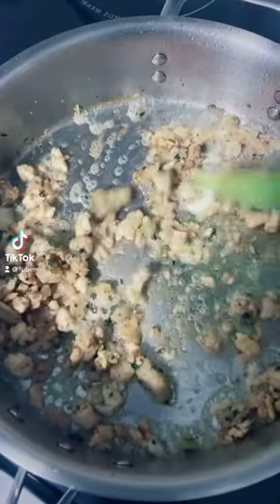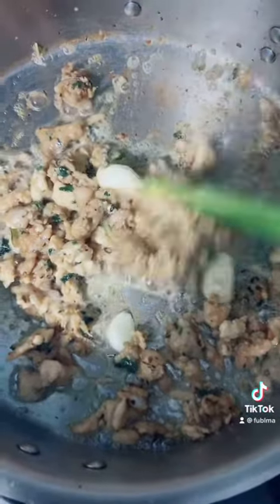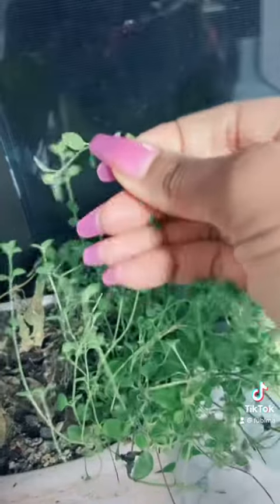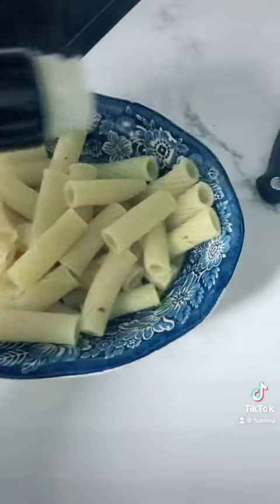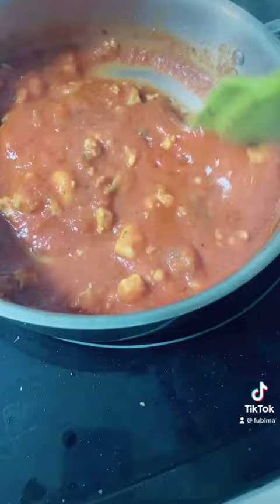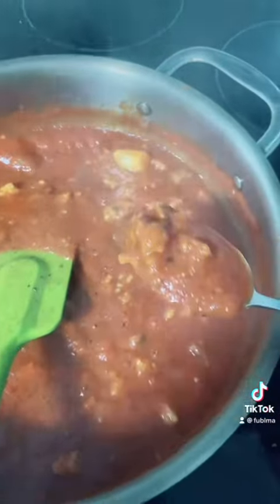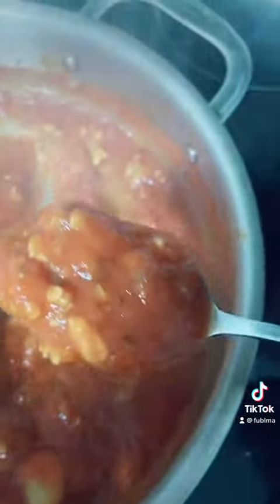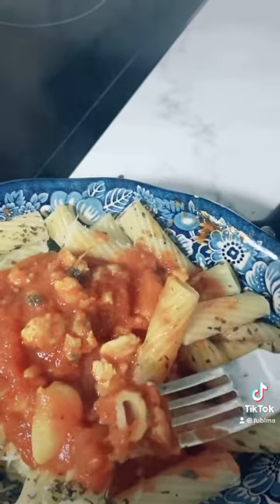One of my favorite pasta dishes